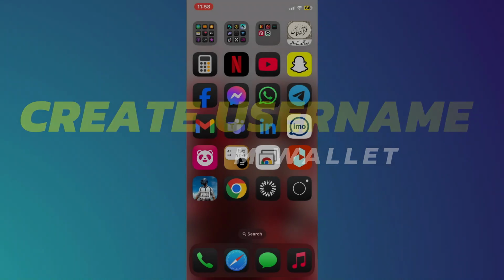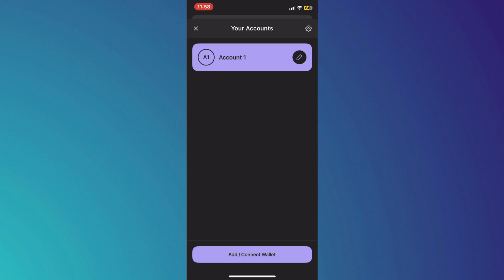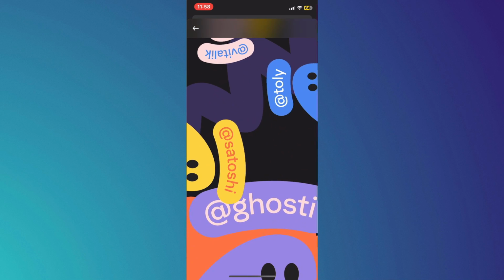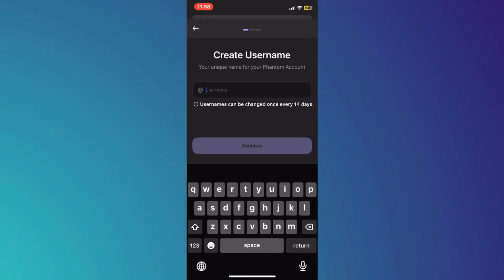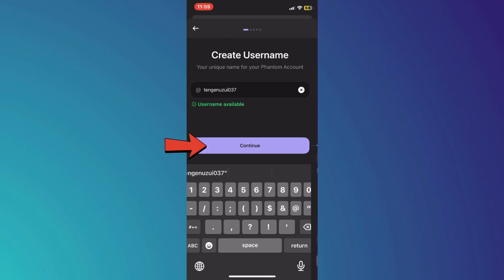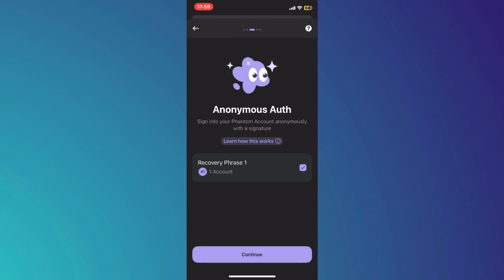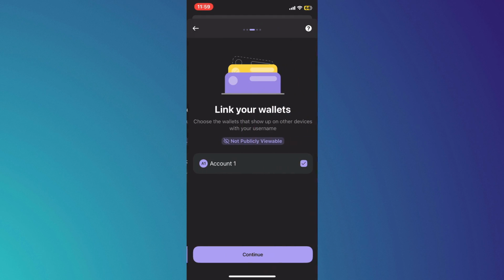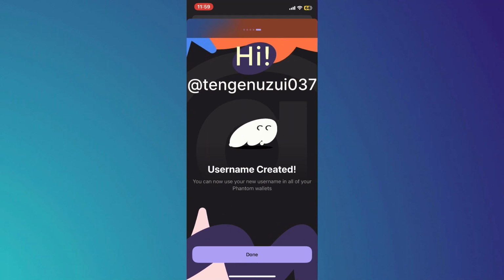How To Create a Phantom Wallet Username – Quick Tutorial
Looking to set up a username on Phantom Wallet? In this quick tutorial, I’ll show you how to create a Phantom Wallet username step by step, making it easier to send and receive crypto.